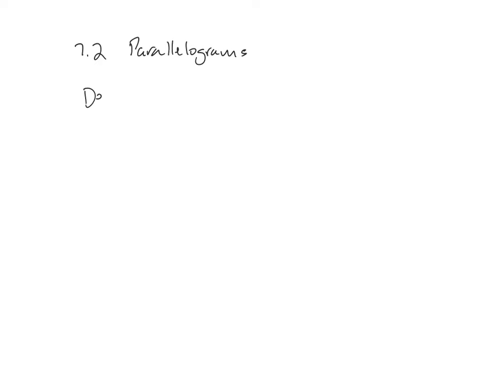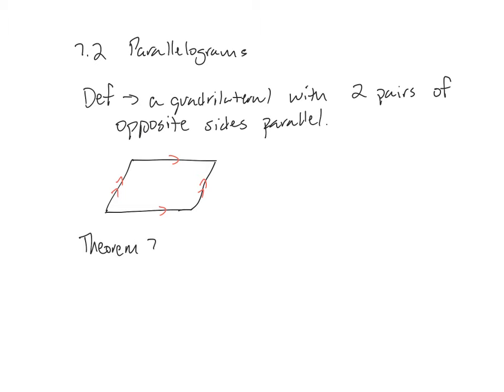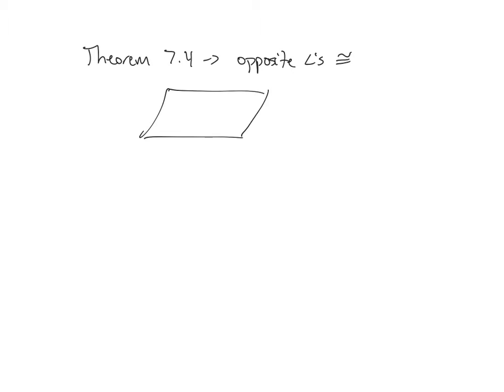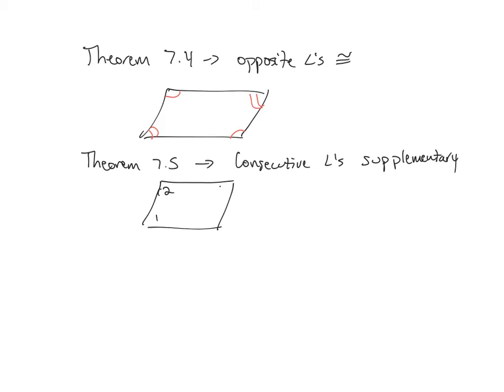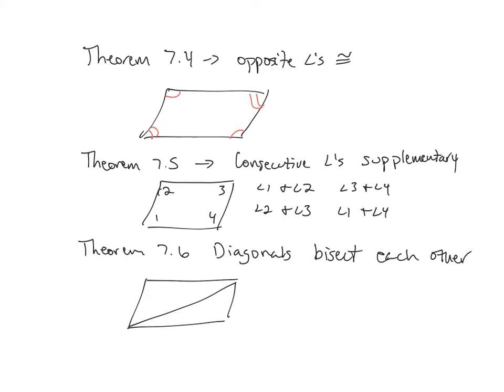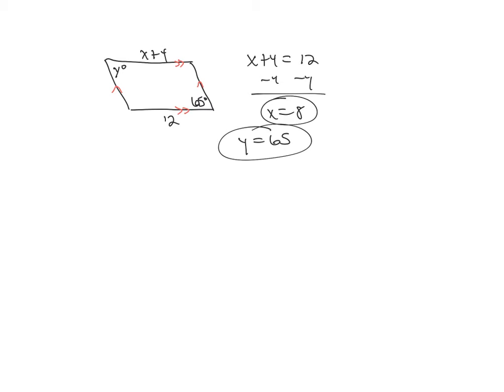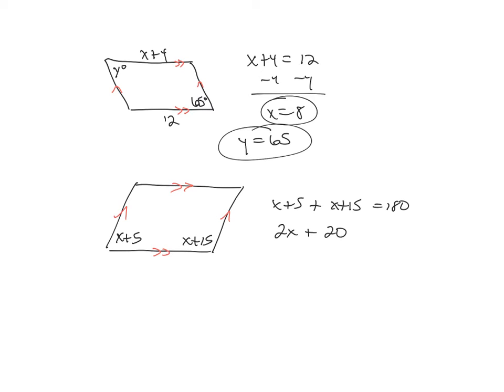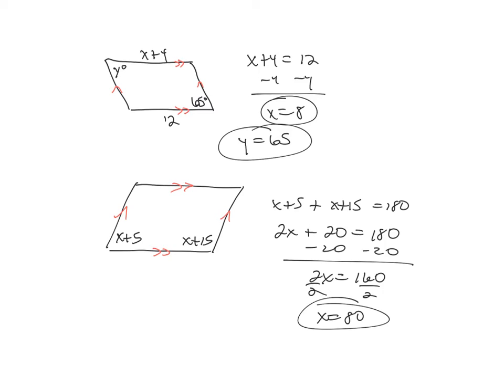Nov 20 Geom